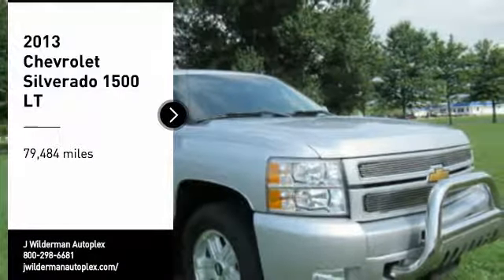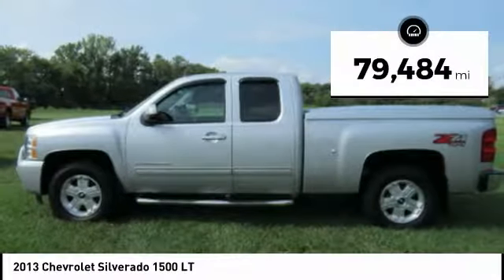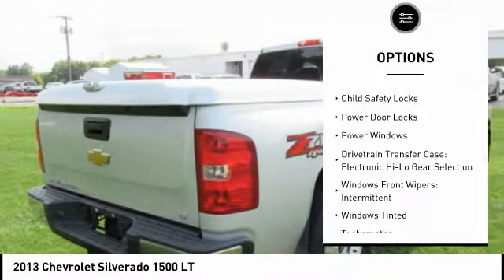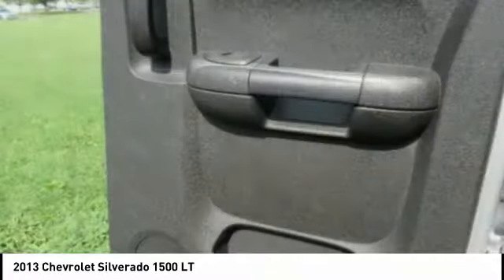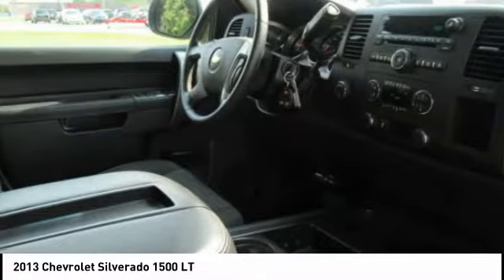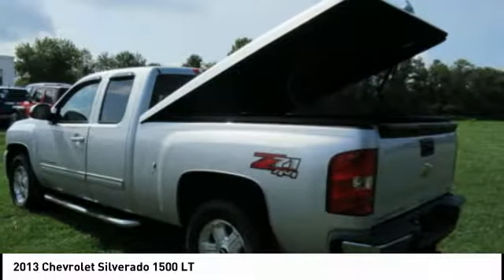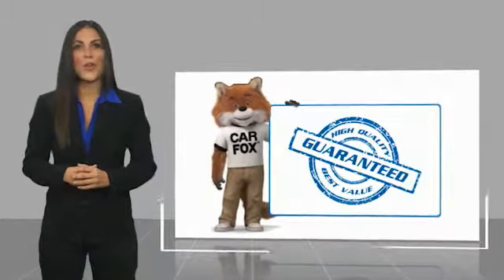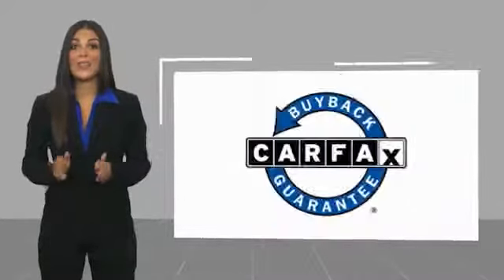2013 Chevrolet Silverado 1500 Mt Carmel IL 18315A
2013 Chevrolet Silverado 1500 LT

1422 West 9th St.

WAS $23,395.00 RETAIL PRICE-CHECK OUT THE NEW LOWER PRICE! Gassss saverrrr!!! 21 MPG Hwy!! There is no better time than now to buy this fun 2013 Chevrolet Silverado 1500 LT, ready to do-it-all for you.. 4 Wheel Drive!!!4X4!!!4WD!! This car sparkles!! Optional equipment includes: All-Star Edition, Z71 Appearance Package (Retail), Front Bucket Seats, Heavy-Duty Trailering Package (Retail), Heavy-Duty Rear Automatic Locking Differential, 6-Way Power Driver Seat Adjuster, Off-Road Suspension Package, Electric Rear-Window Defogger, Skid Plate Package, Front Halogen Fog Lamps... Here at J WILDERMAN AUTOPLEX we make car shopping Fun! Due to the rapid pace of our vehicle sales, please call us to verify availability of the car you are interested in. Please allow us the opportunity to verify all pricing and options with you before your purchase. Pre-owned automobiles may come without accessories such as extra keys, CD magazines, Navigation discs, floor mats, tools and owner manuals. We are a friendly, low pressure dealership willing to help any way we can. We can take care of your financing as well with our extremely competitive rates to save you even more time and money. Price does not include applicable tax, title, license, processing and/or documentation fees.